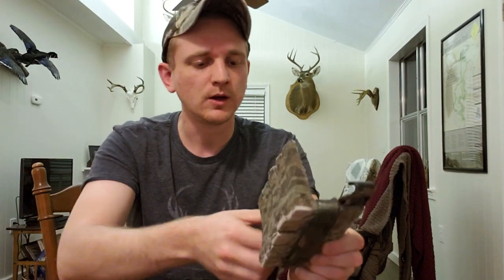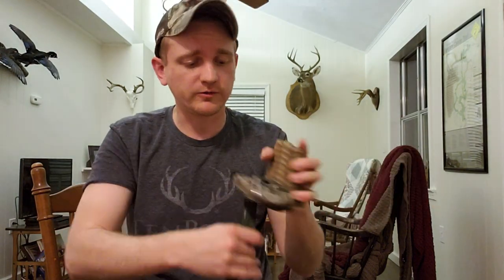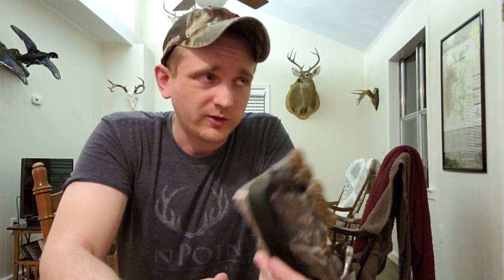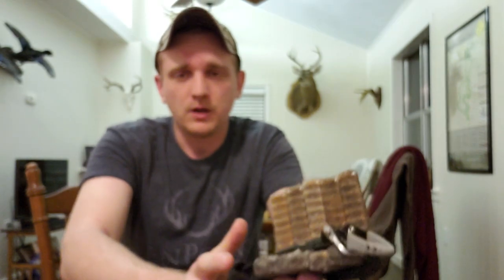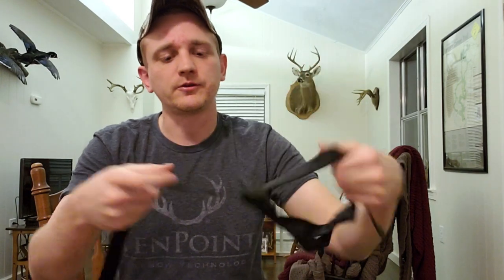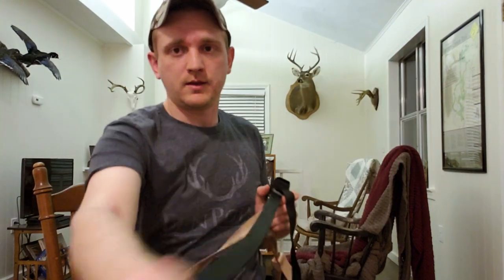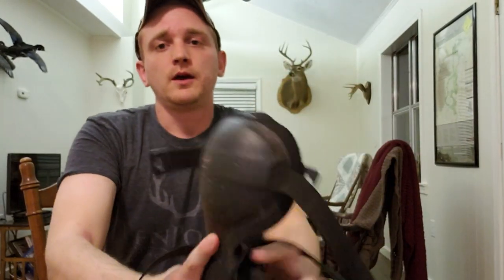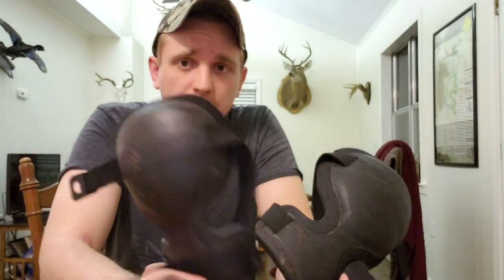Full Saddle Hunting Rig Breakdown (Part 2)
Second video in a two part series detailing my 5.5lb saddle hunting rig.